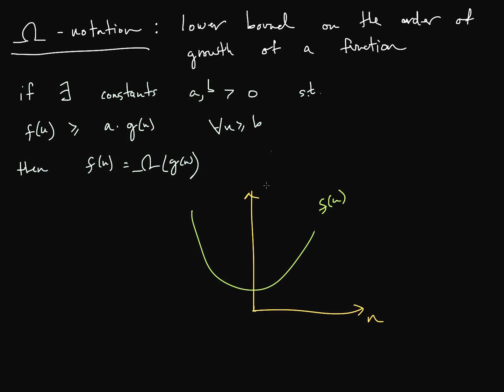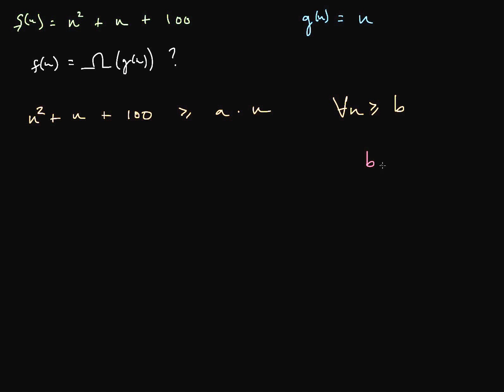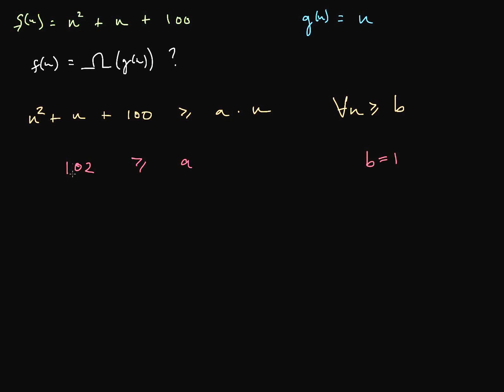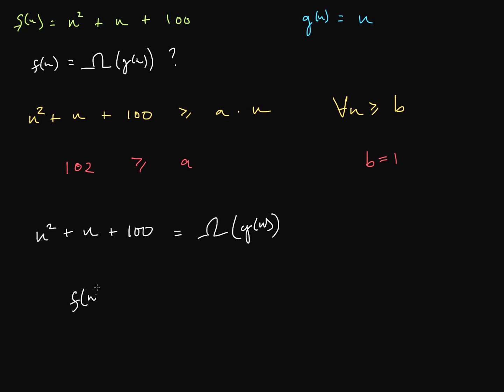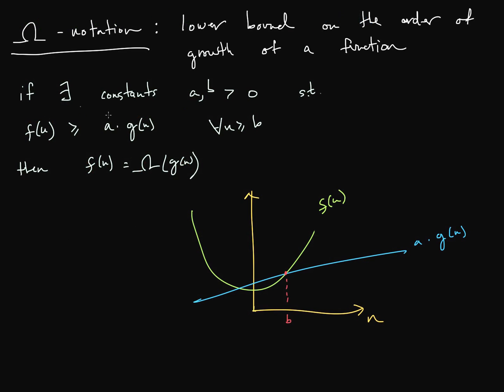Big Omega Notation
Here we describe what Big Omega notation is. NOTE: Our example in this video is NOT a proof :)